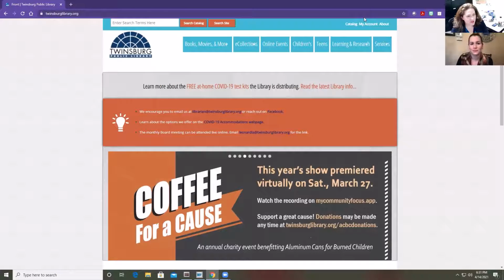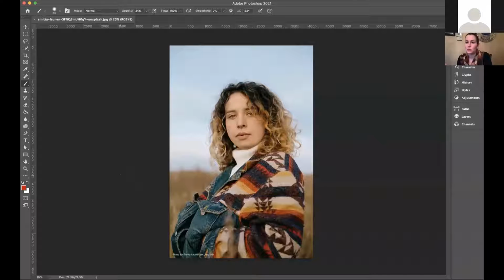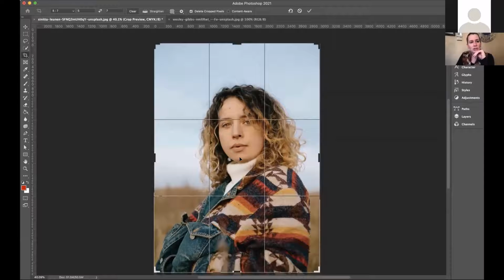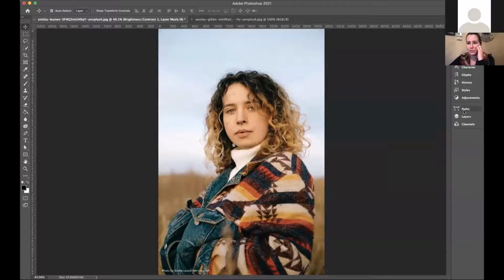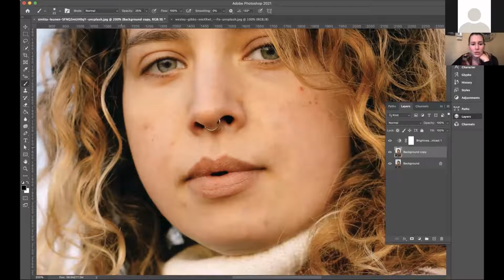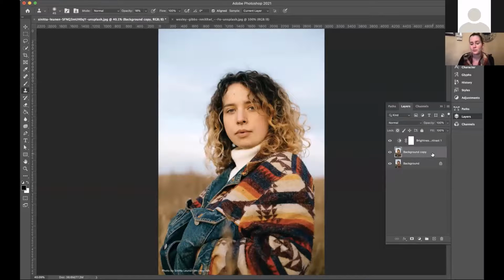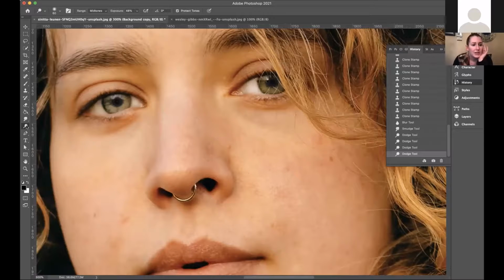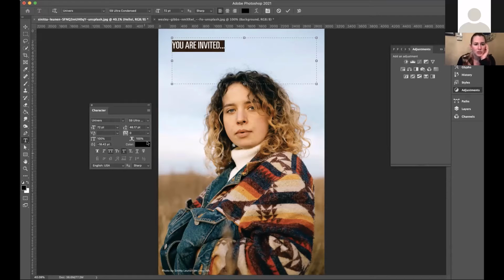Photoshop Class #2 edited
Second in a series of classes taught by Nicole Kowalski.